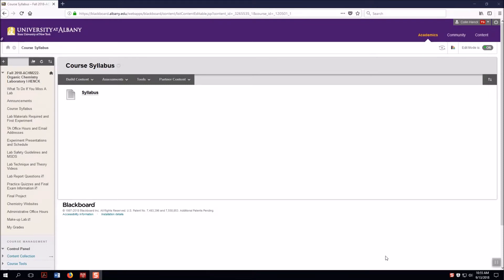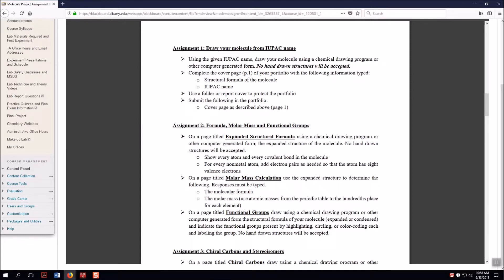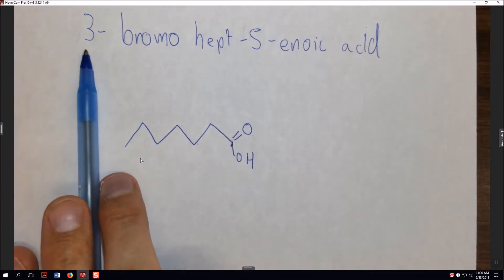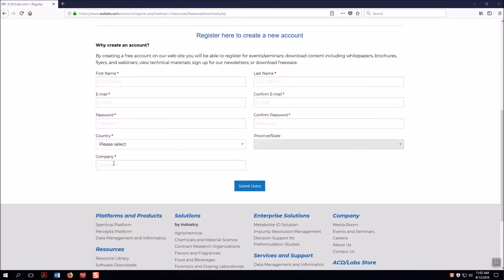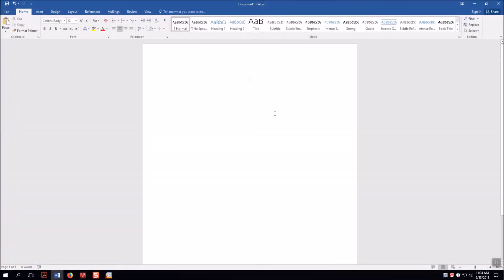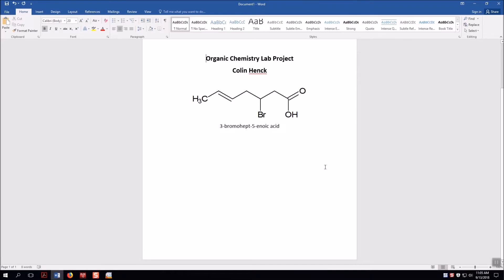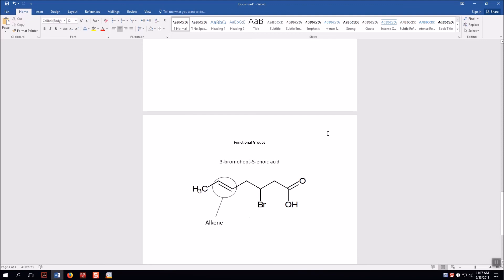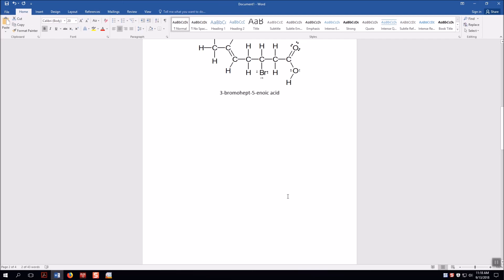Organic Final Project Assignment 1 and 2 ACHM 222